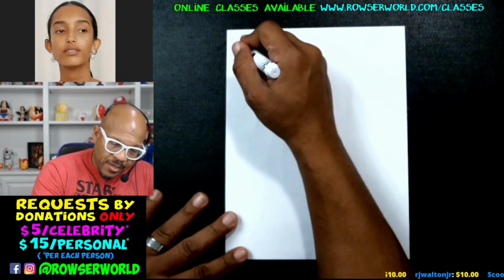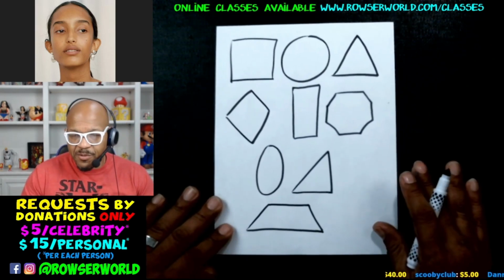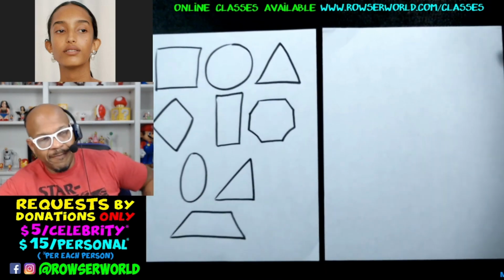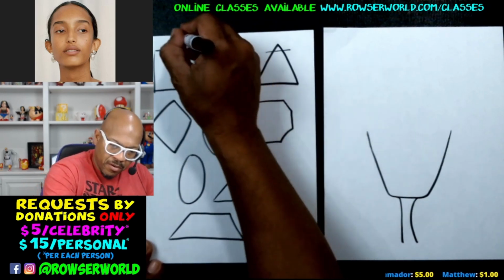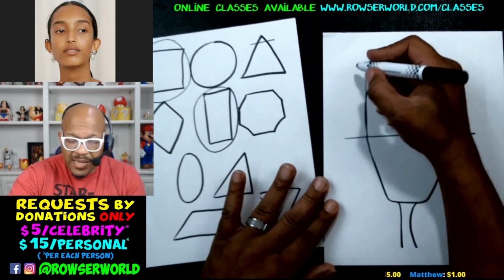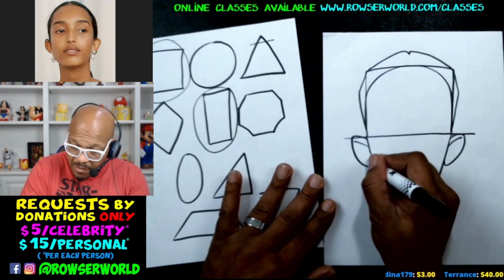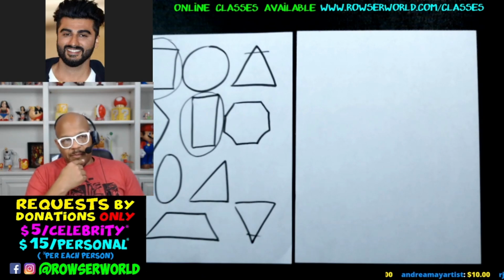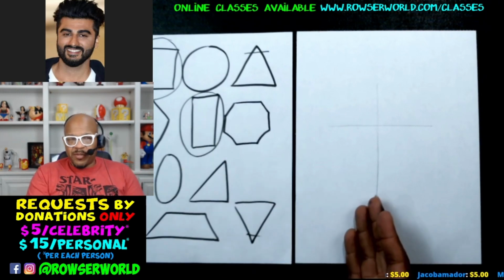This Will Make Caricature Easier For You